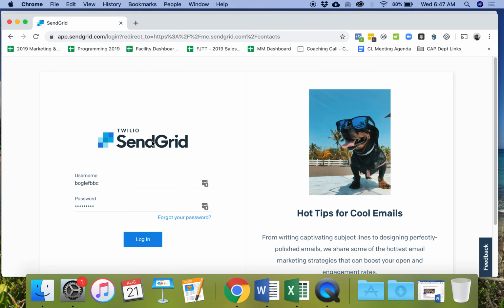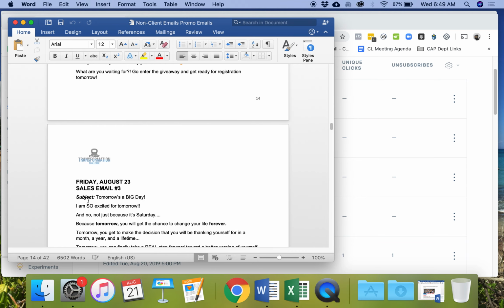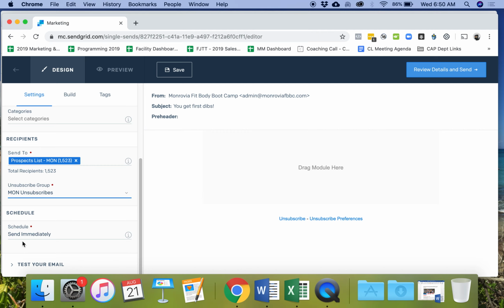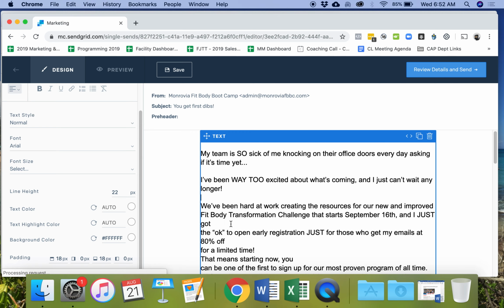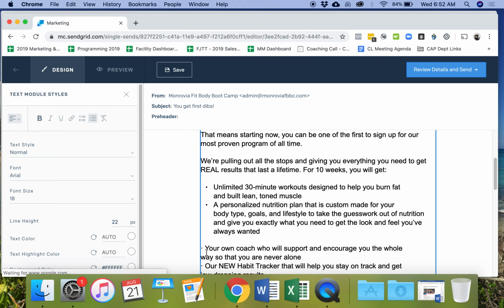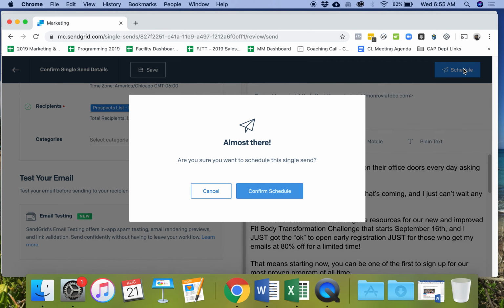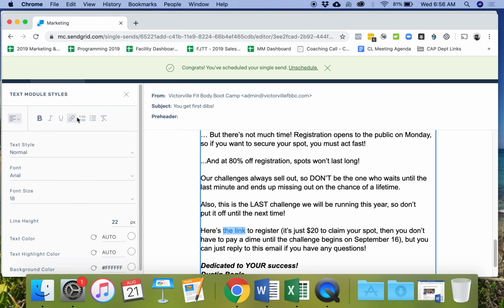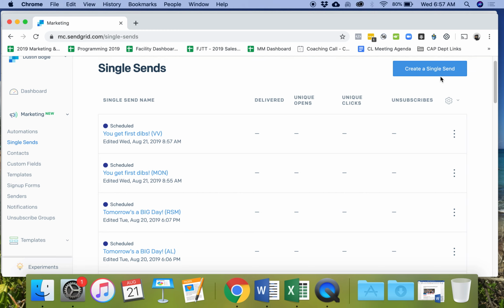Loading and Duplicating Emails in SendGrid